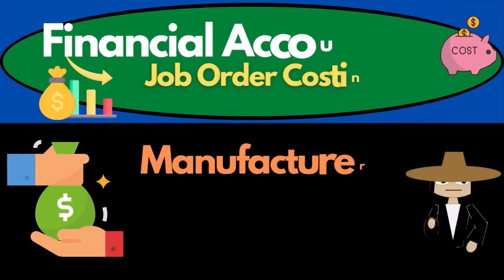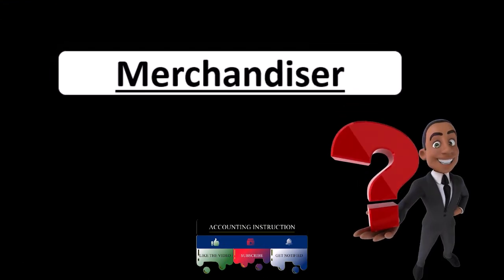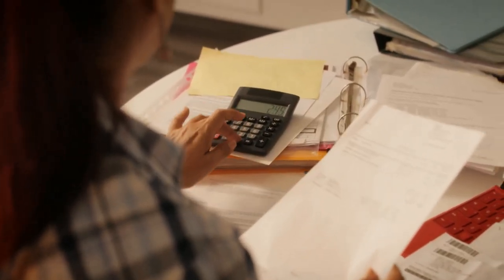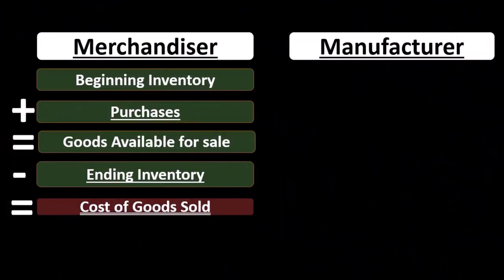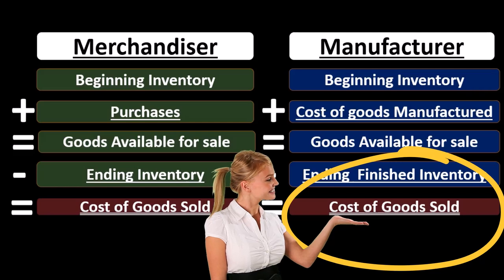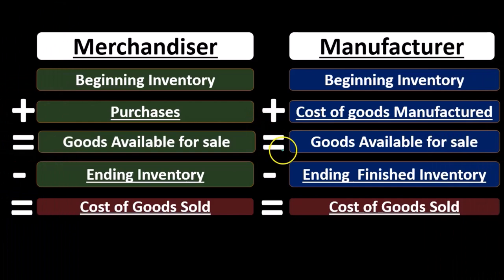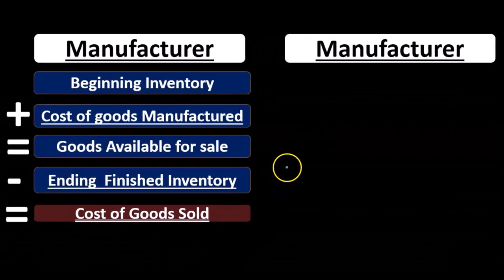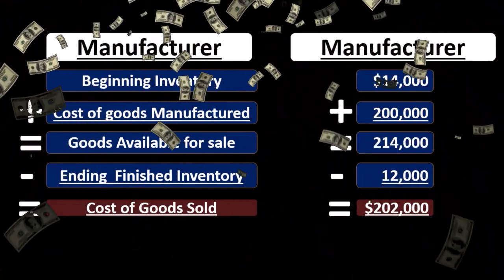Manufacturer's Income Statement 60 Job Cost System Playlist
Manufacturer's Income Statement